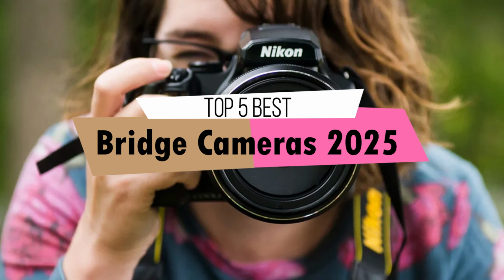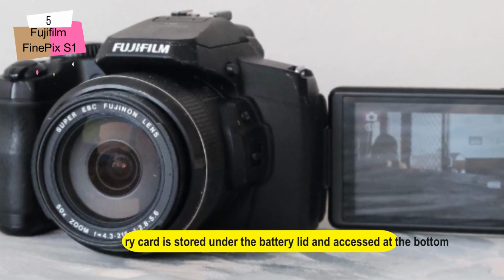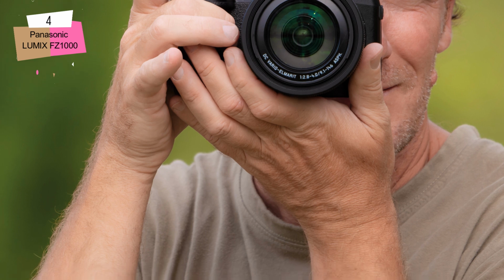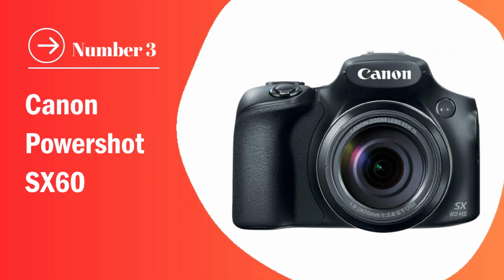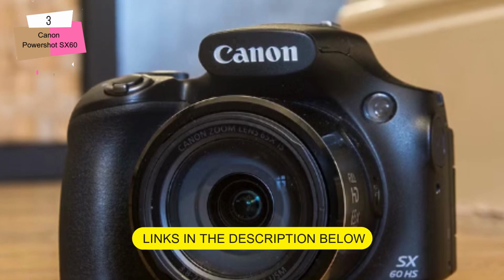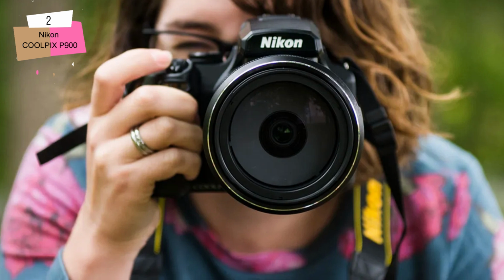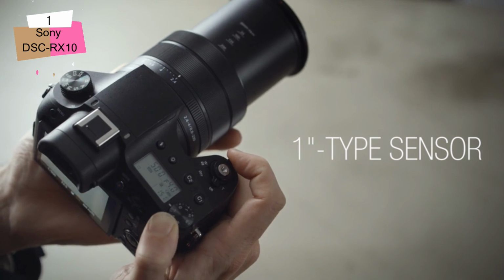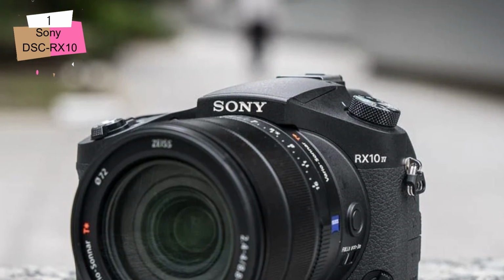Top 5 BEST Bridge Cameras 2025 (Review)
In this video, we are going to show you The Top 5 Best Bridge Cameras 2025.

◼️Product Link:
5️⃣ . Fujifilm FinePix S1
4️⃣ . Panasonic LUMIX FZ1000
3️⃣ . Canon Powershot SX60
2️⃣ . Nikon COOLPIX P900
1️⃣ . Sony DSC-RX10

Seen More Products Link:
Best Picks Tech Gadgets
Top Electronic Accessories
Best Shoes for Men and Women
Top Kitchen Tools
Best Deals Outdoor Garden
Baby Products
Smart Home Devices
Beauty & Personal Care
Gaming Accessories
Fitness & Health

◼️Bridge cameras combine the simplicity of point-and-shoot cameras with the versatility of DSLRs. Featuring powerful zoom lenses, manual controls, and high-resolution sensors, they are ideal for photography enthusiasts. Compact yet capable, bridge cameras excel in capturing detailed images and videos, making them perfect for travel, wildlife, and everyday photography.

◼️Portions of footage found in this video is not original content produced by [Best Classic Review Show] Portions of stock footage of products was gathered from multiple sources on Amazon, including, manufactures, fellow creators and various other sources.